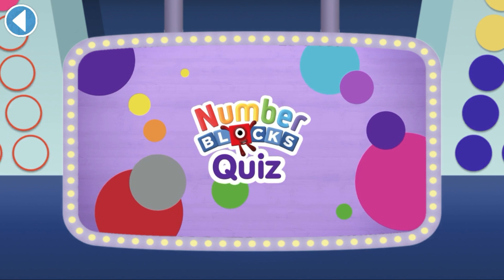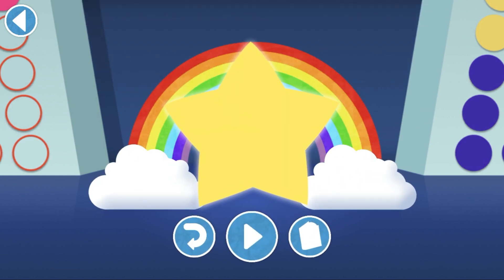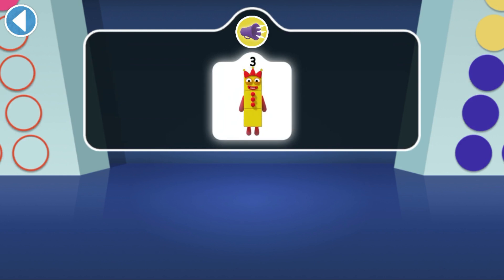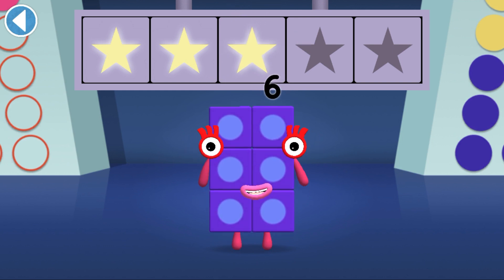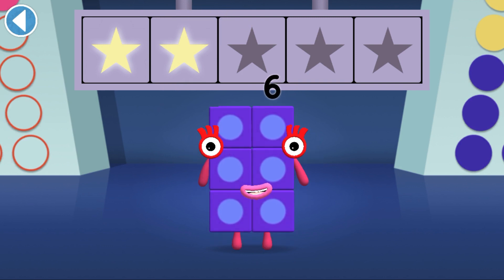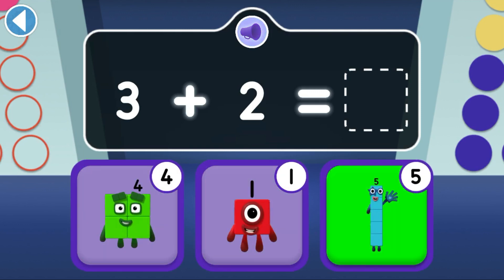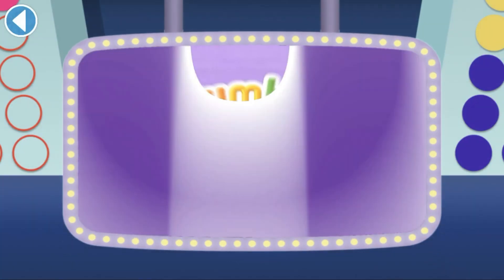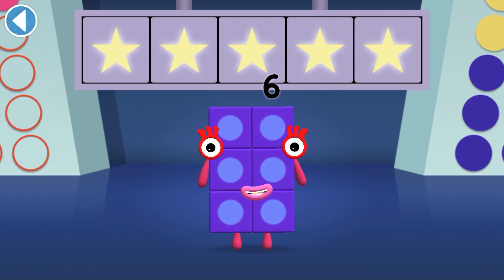Numberblocks Quiz: Learn and Play with Numberblocks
Numberblocks Quize.
Learn and Play with Numberblocks World.